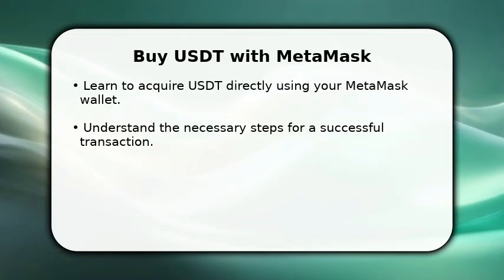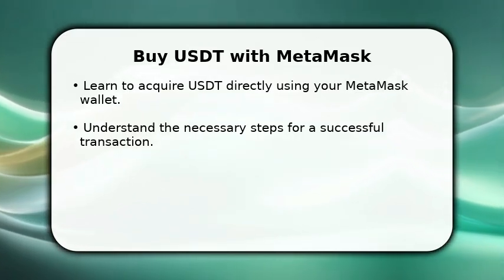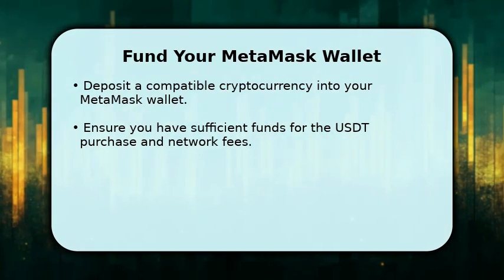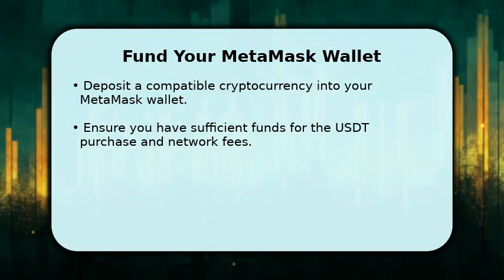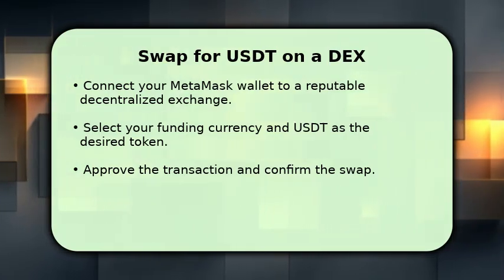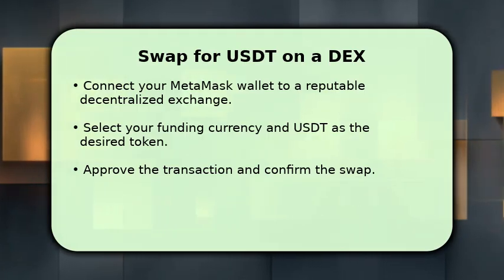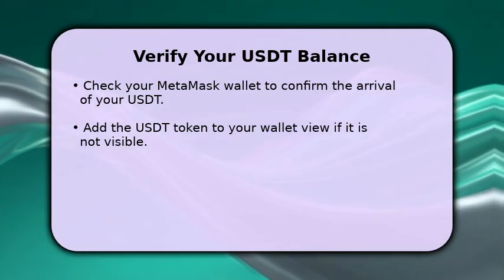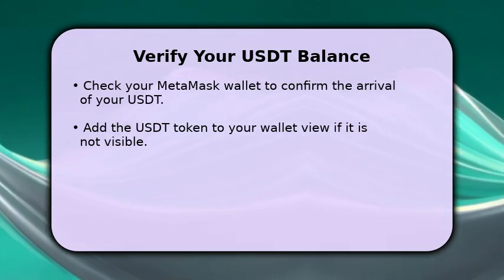How To Buy USDT From MetaMask (UPDATED)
▸ (f) In this updated video, we'll walk you through the step-by-step process of buying USDT from MetaMask. Whether you're a seasoned crypto investor or just starting out, this guide will help you navigate the process with ease. We'll cover everything from setting up your MetaMask wallet to executing the purchase and transferring your USDT to a secure exchange.